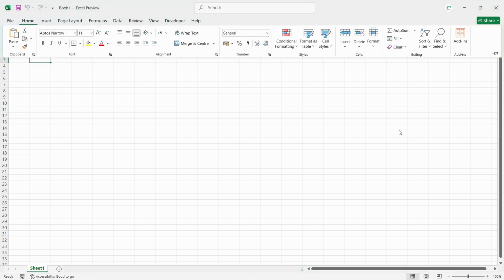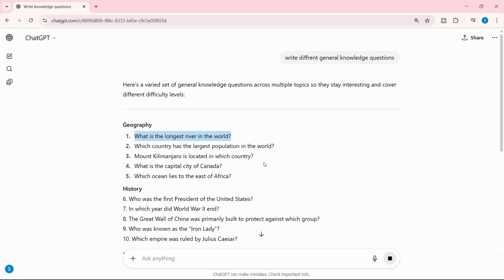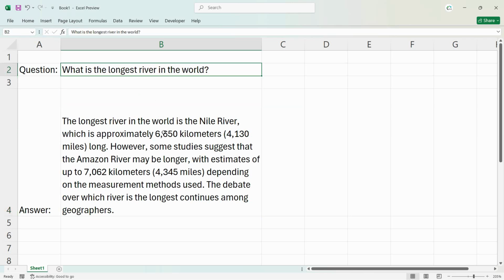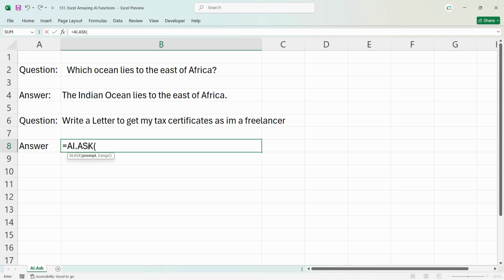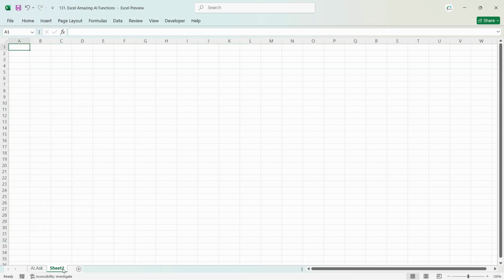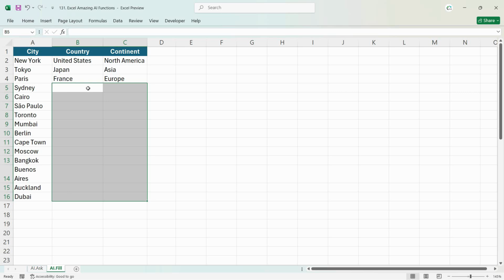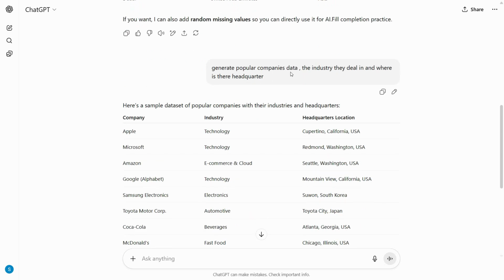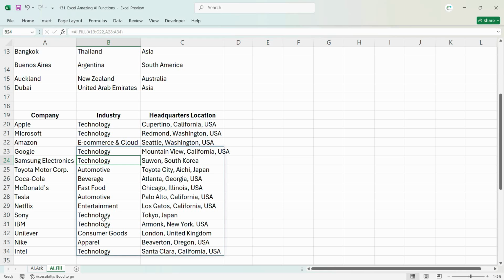Excel Amazing AI Functions to Work Smart Effortlessly | Boost Productivity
Discover the amazing AI-powered functions in Excel that help you work smarter and save hours of manual effort. In this tutorial, you’ll learn how Excel’s AI tools can simplify complex tasks, automate workflows, and improve productivity like never before.

✅ What You’ll Learn:

Introduction to Excel AI functions

Use of Flash Fill, Ideas, and Analyze Data

Smart predictions with Forecast functions

AI-powered data cleaning and insights

How to work effortlessly with Excel automation

Tips to combine AI with formulas for efficiency

Real-life applications of AI tools in Excel